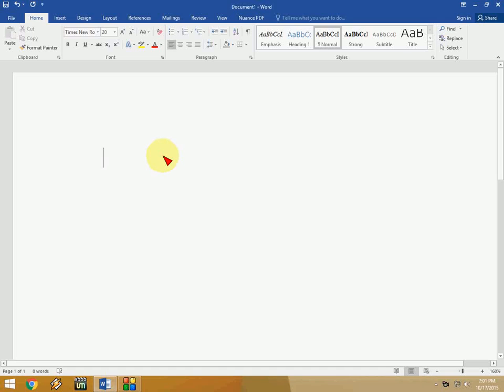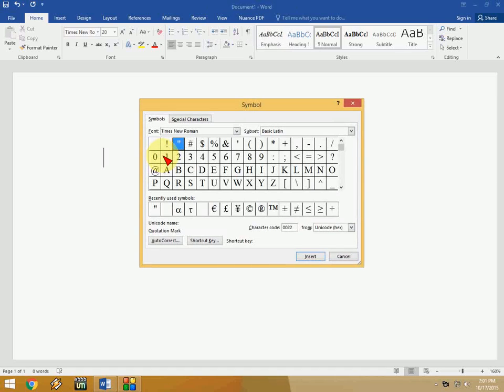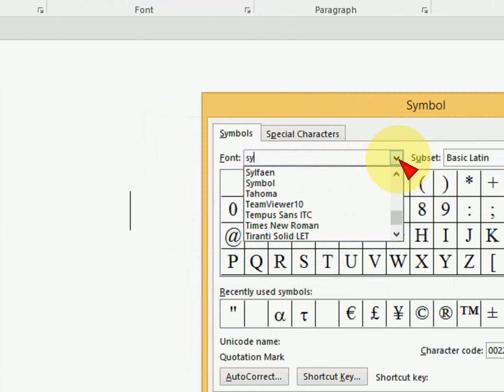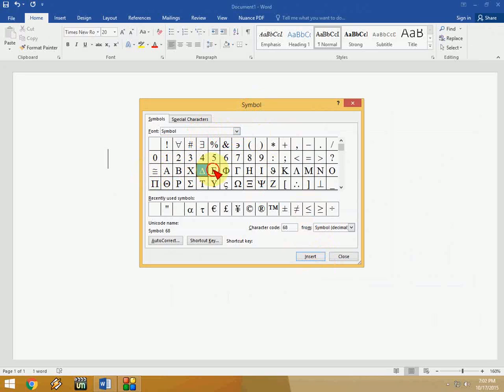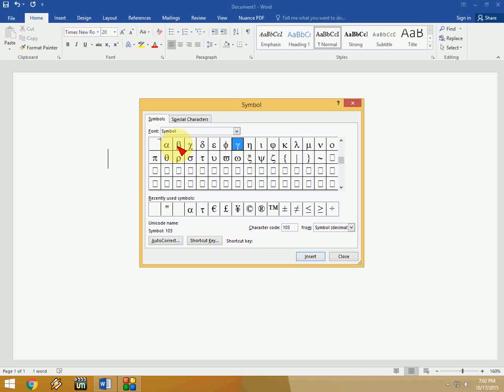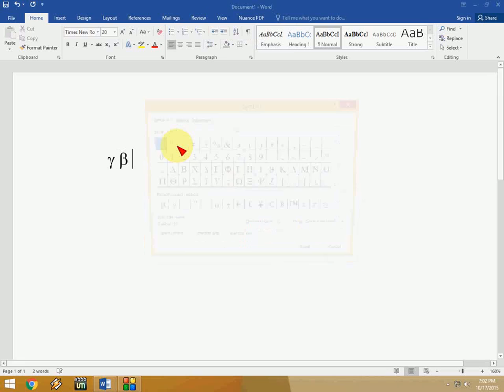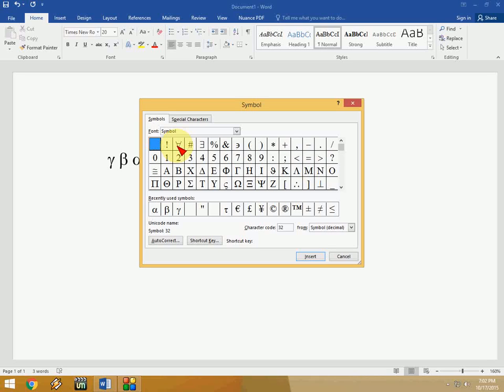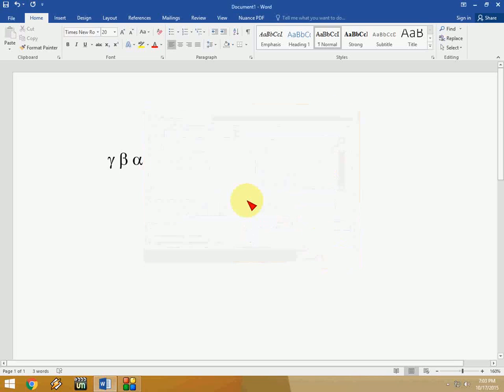Word 2016: Shortcut Key to Insert Symbols In MS Word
How to insert or add symbols by using keyboard shortcut key in MS Word 2016. This will work all the version of MS Word 2003, 2007, 2010, 2013 & 2016